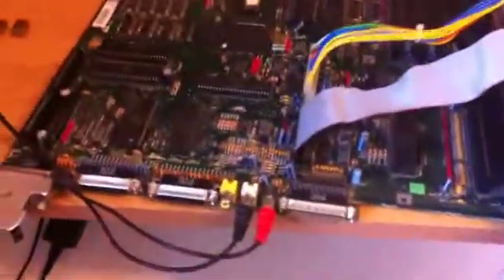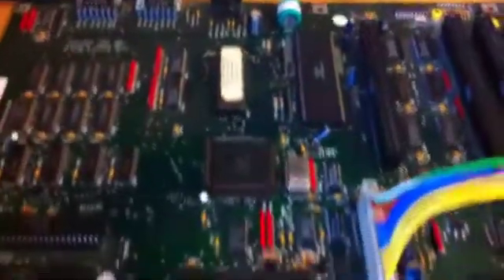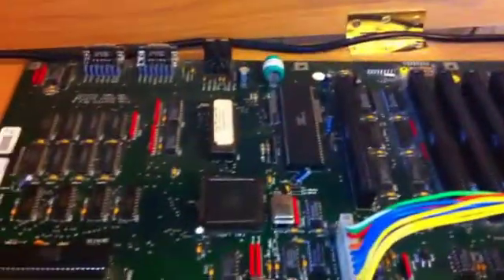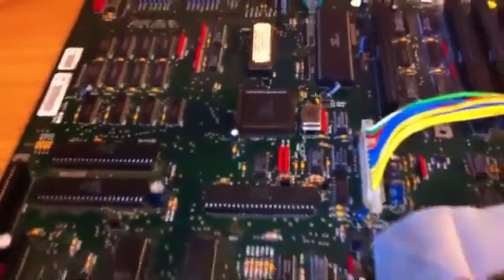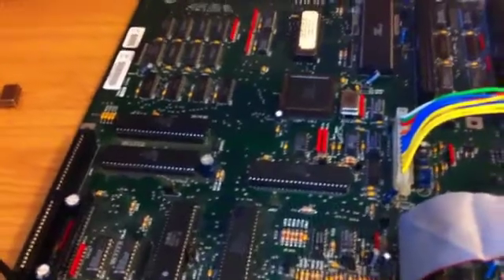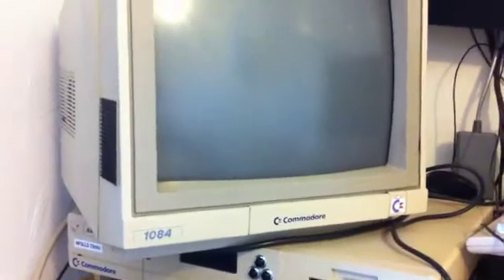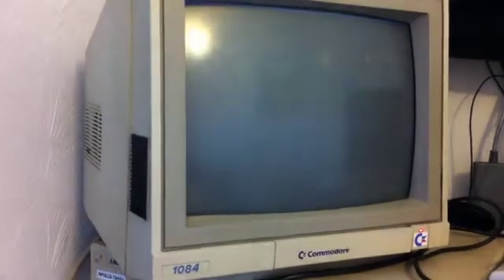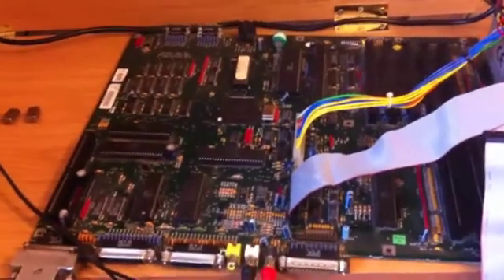A2000 repair more detail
A2000 rev6 repaired.

a2000 damaged motherboard. fixed